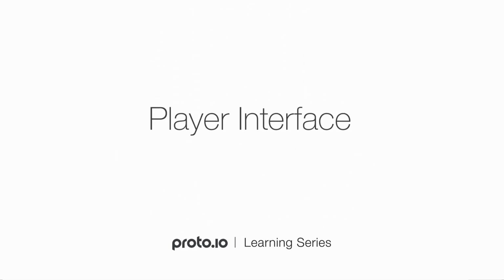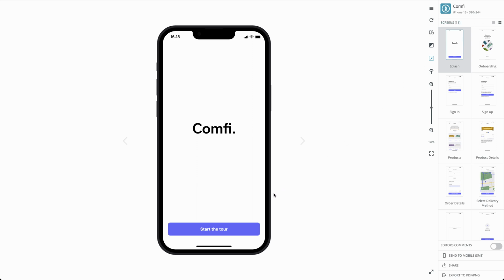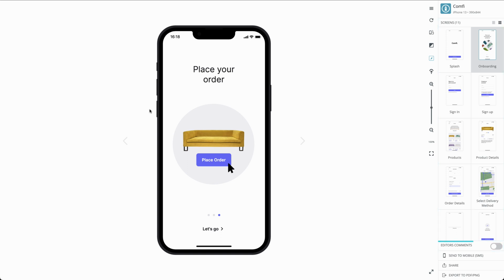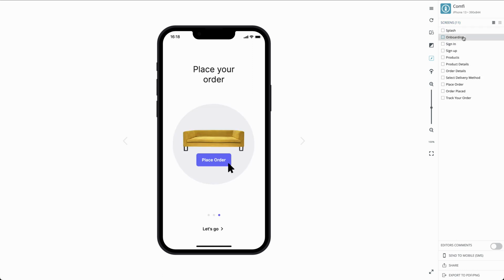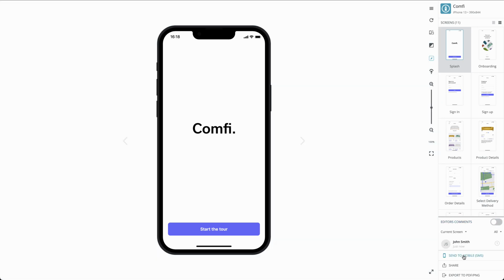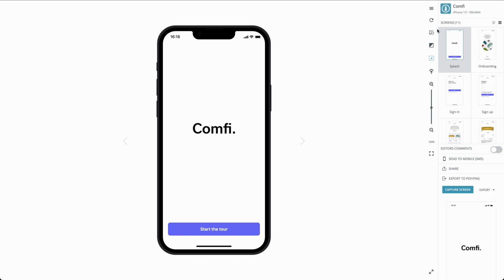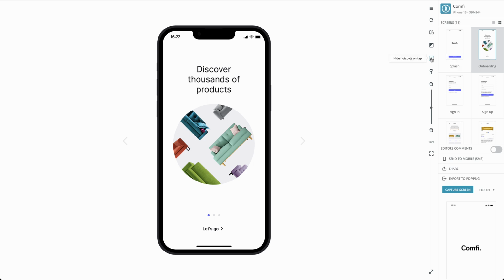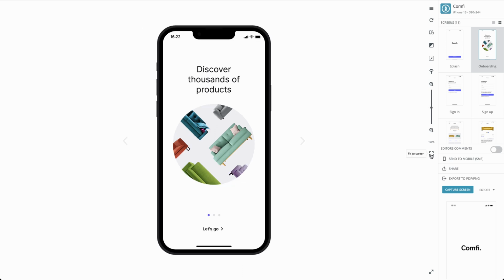The Player Interface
The Player is where designers and invited users can preview, test and comment on a prototype. This video is a guide through the features of the Player Interface.